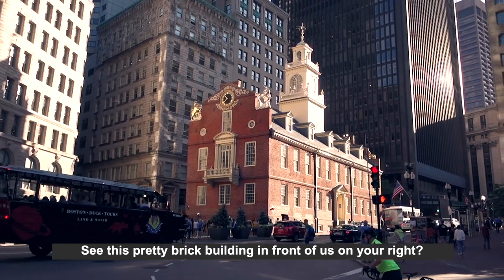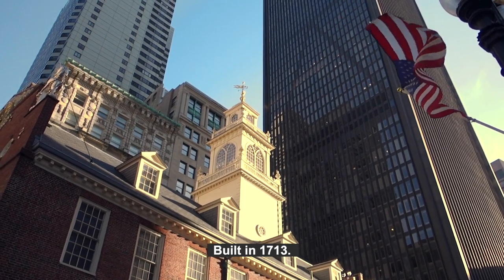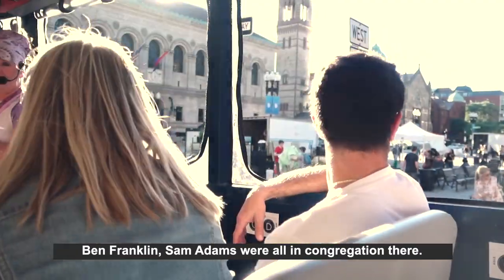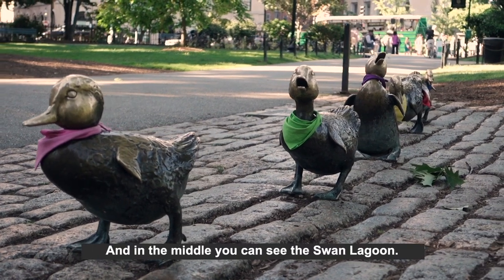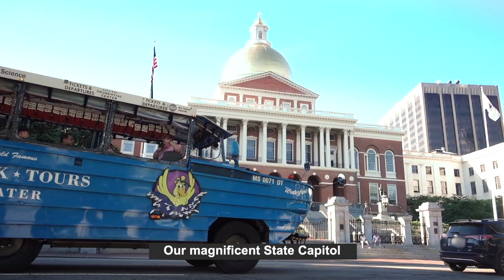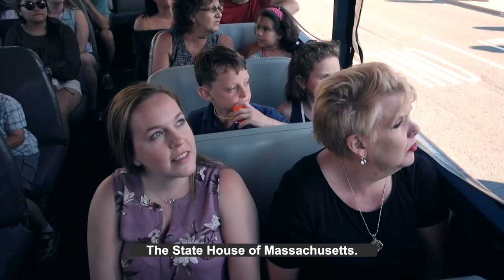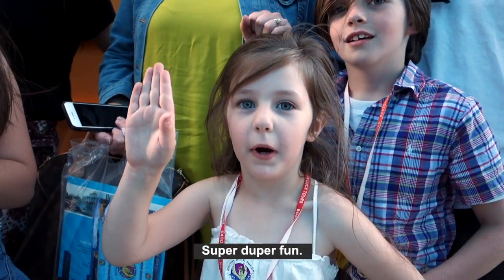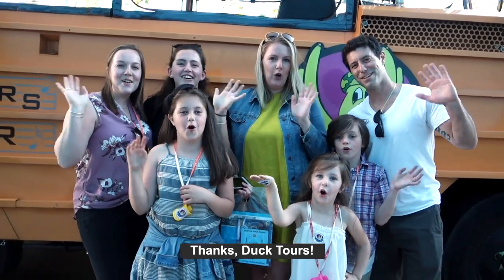Duck Tours CC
Safety at Boston Duck Tours